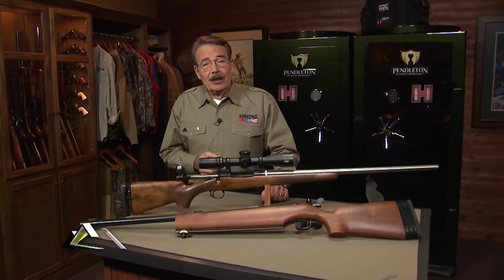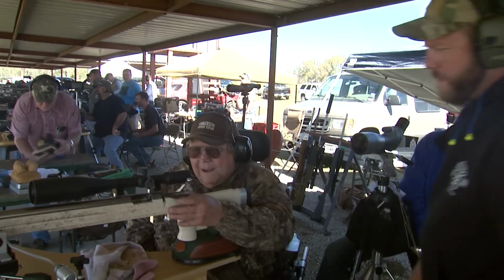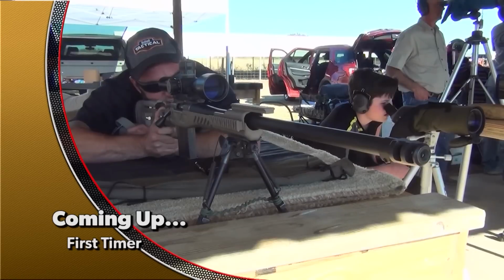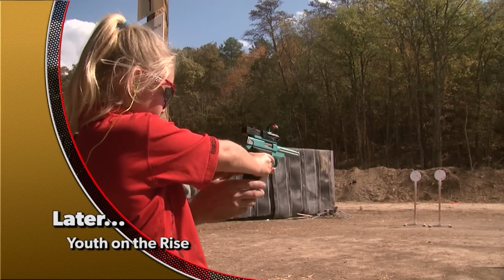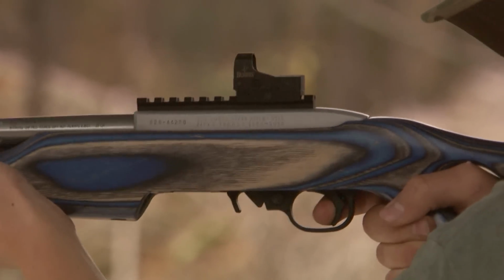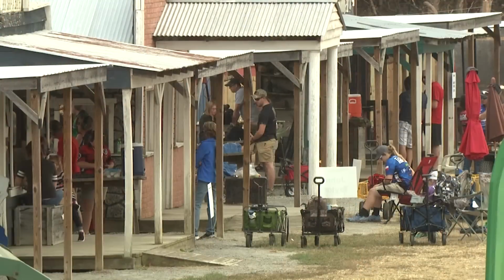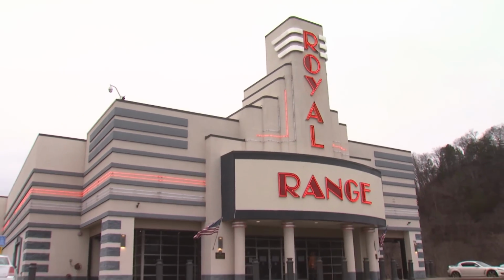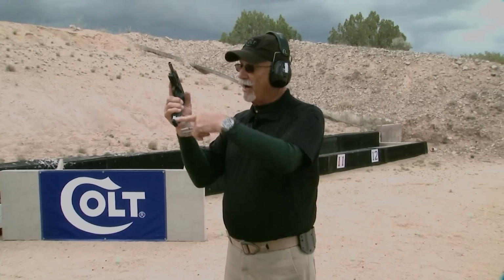Texas Varmint Benchrest & Rimfire World Shoot | Shooting USA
Small varmints shot at long ranges in the Lone Star State. It’s precision shooting with benchrest rifles in the latest version of two traditional sports becoming a new challenge: silhouette and benchrest. And John Scoutten also tries the challenge of knocking down 1-MOA Coyotes with his Precision Rifle.

Then, families compete together with .22-caliber pistols and rifles. It’s the Rimfire Challenge World Championship, with hundreds of competitors ringing steel for time on the ranges in Alabama, including a six-year-old hot shot!

And, one of the most popular rifles in the world for military, police hunters and enthusiasts. The Remington 700 is one of History’s Guns.